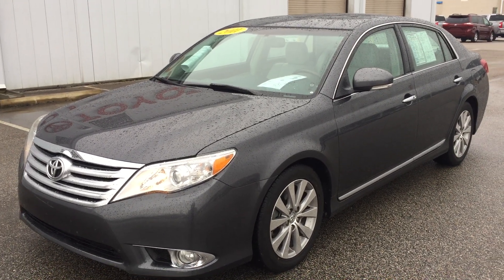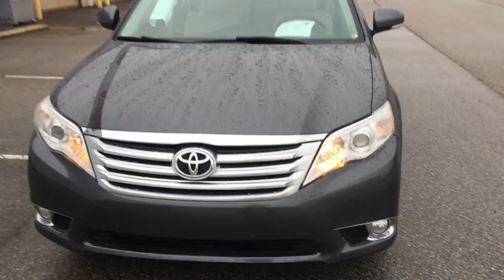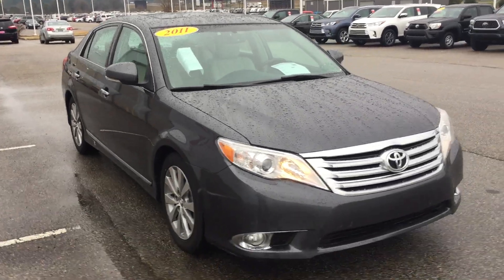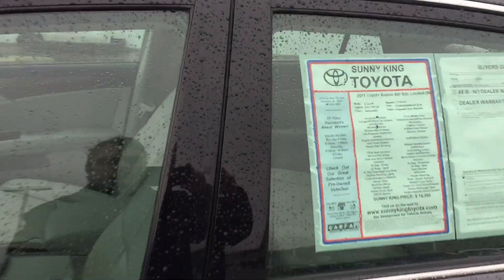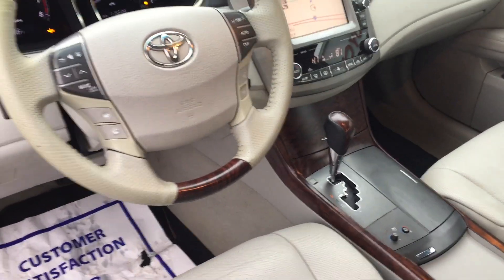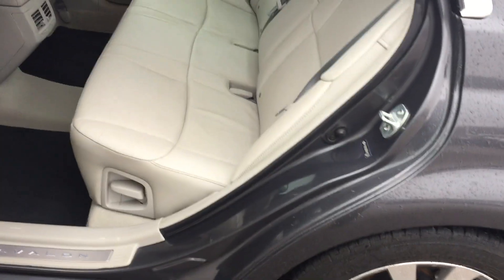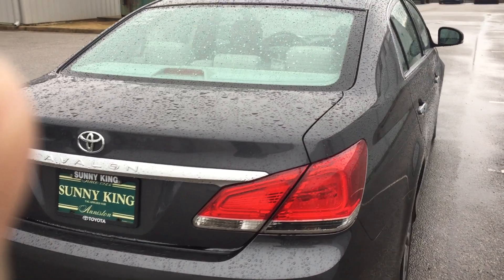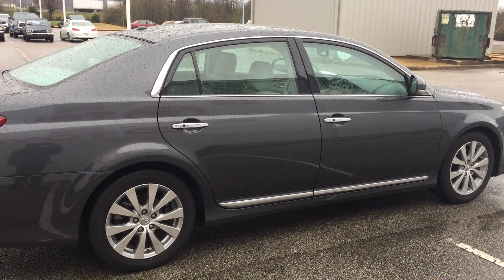2011 Toyota Avalon for Stephanie from Rob @ Sunny King Toyota